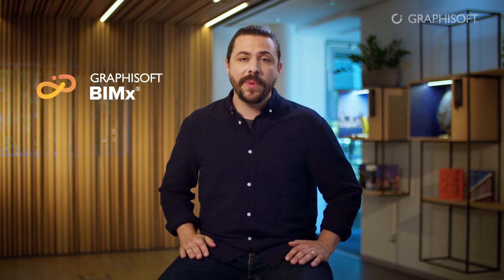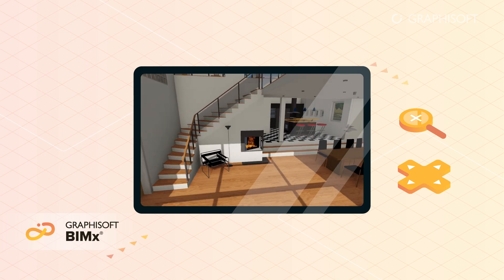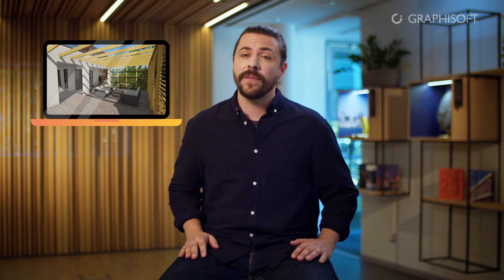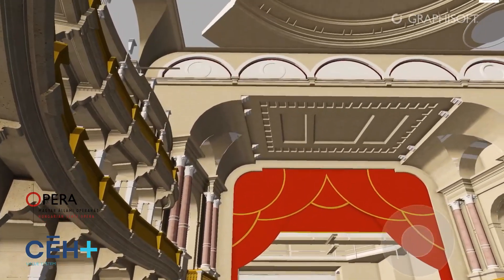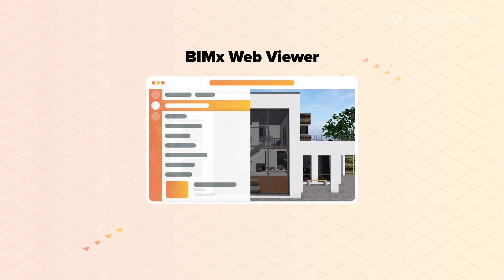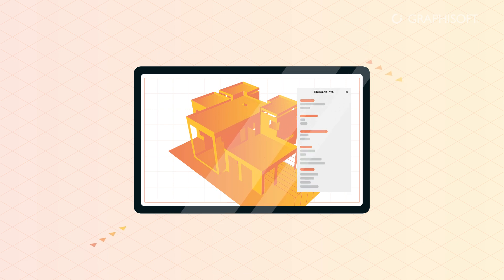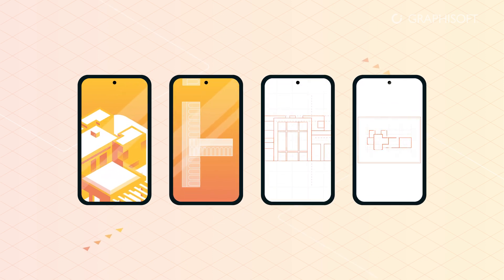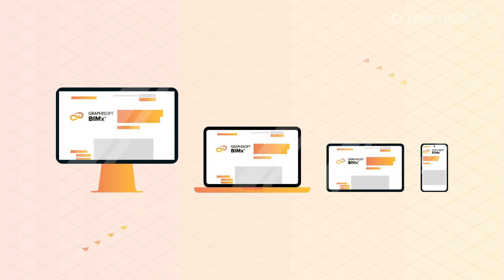Drive the design narrative on any device with BIMx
BIMx has changed the way architects communicate their designs with their project team, clients, and other stakeholders. Rich documentation, game-like navigation, and presentation modes let you offer an unparalleled client presentation experience. Accelerate feedback and approvals with BIMx.

See a list of all the new features of this product (Community web page):

New to Archicad? Check this collection of materials that will help you get started with Archicad: